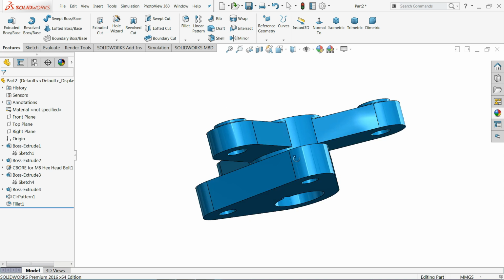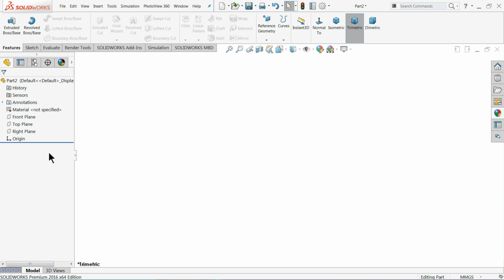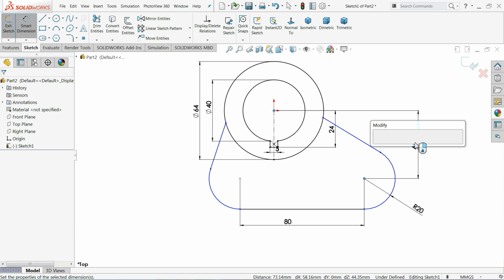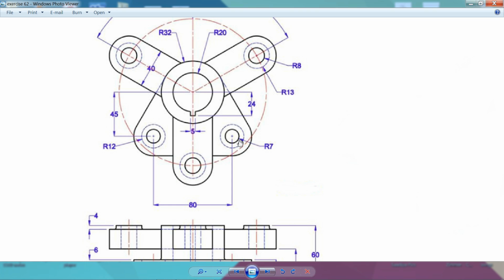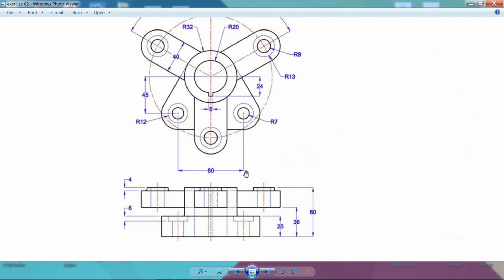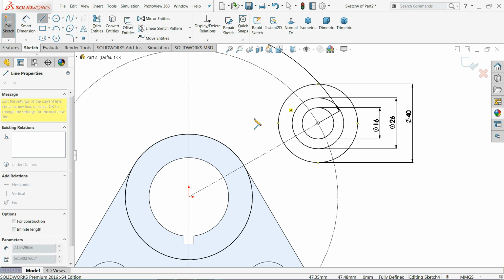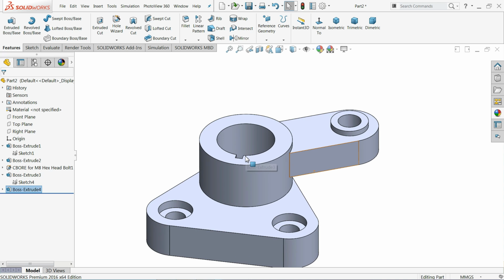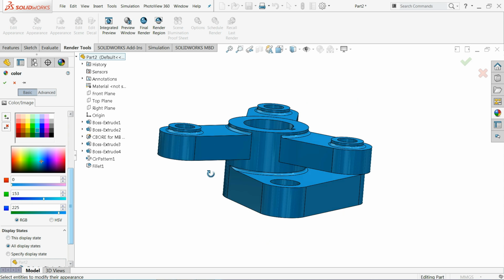SolidWorks Tutorial for beginners Exercise 62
we will learn about sketch, Extruded boss base, Circular pattern, fillet and Appearance setting features in Solidworks. Certified solidworks Associate exam exercise.